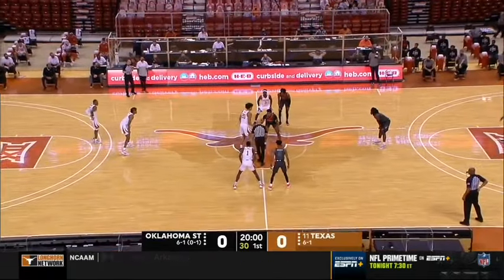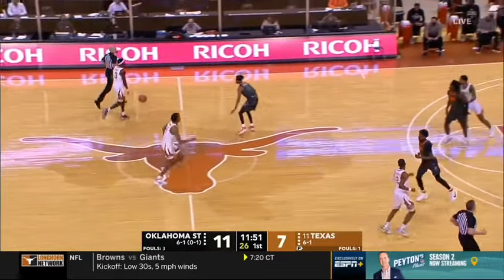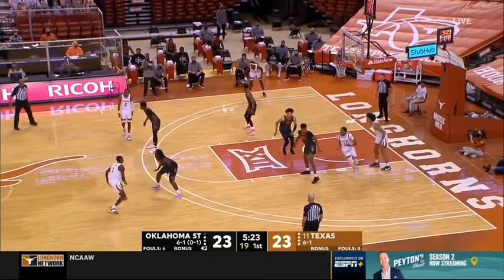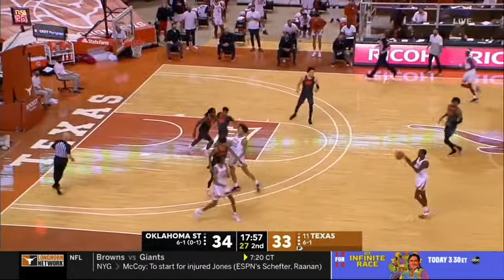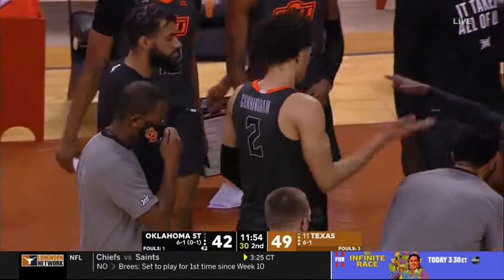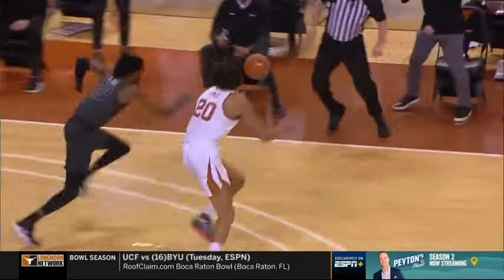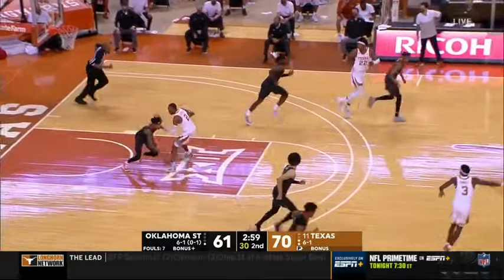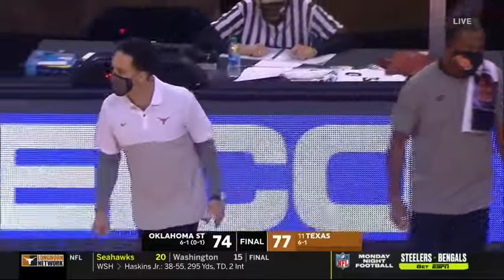Texas vs Oklahoma State | 2020.12.20 | NCAAB Game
Texas Longhorns vs Oklahoma State Cowboys